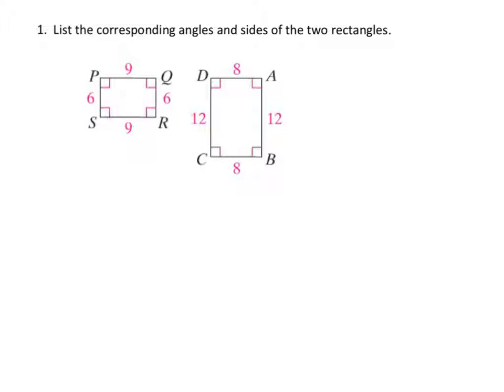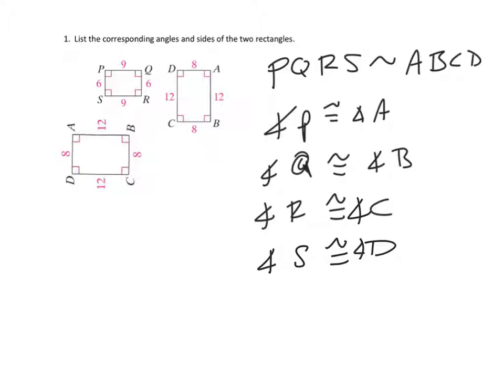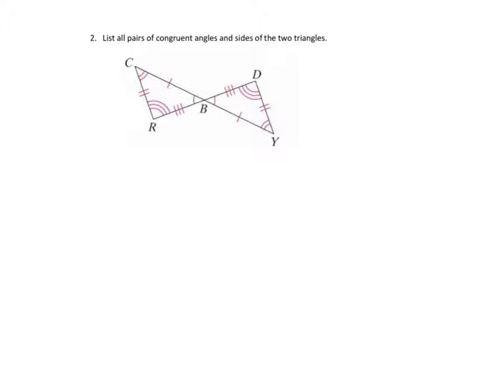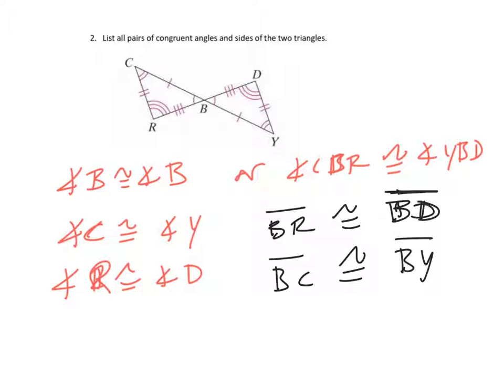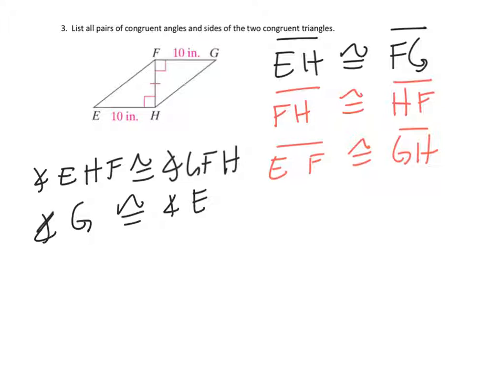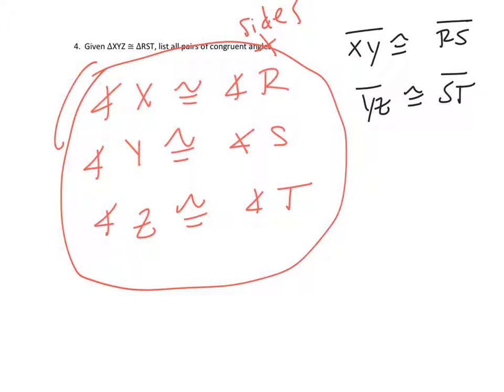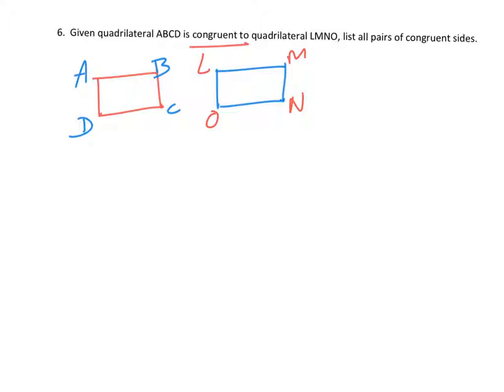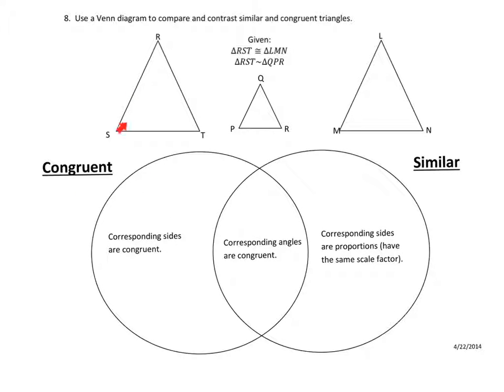pa u4 f4 day 1 answers